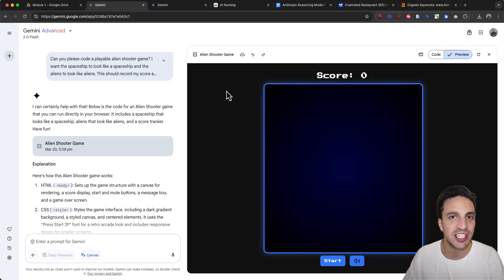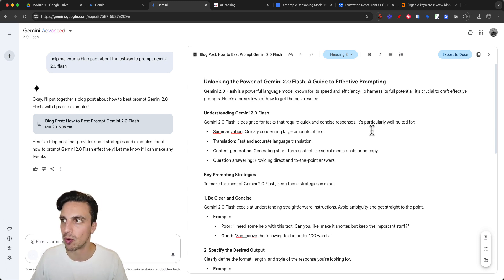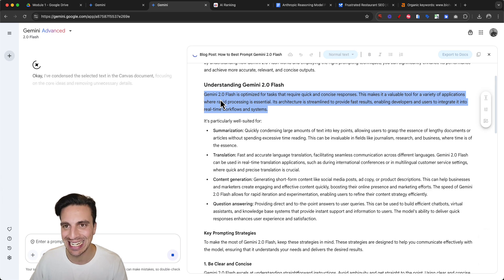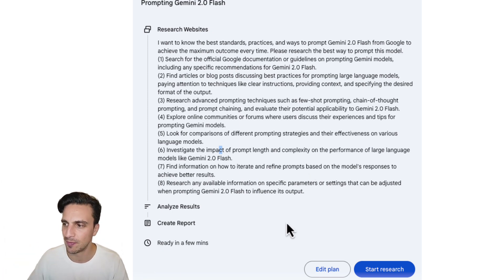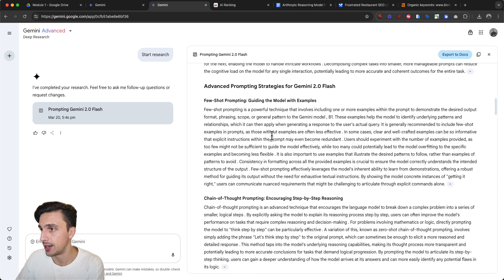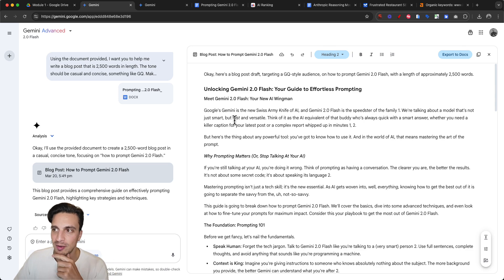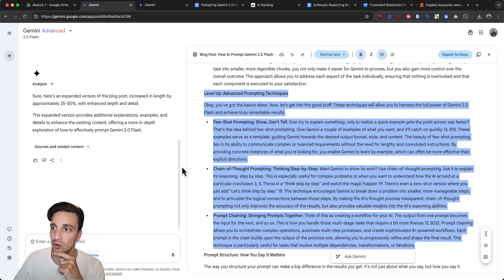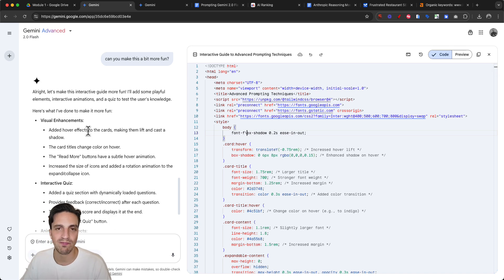Gemini Canvas Is AWESOME | Complete Tutorial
Join AI Ranking and learn to Rank #1 with AI Tools Like Canvas Gemini and Automations 👉🏼